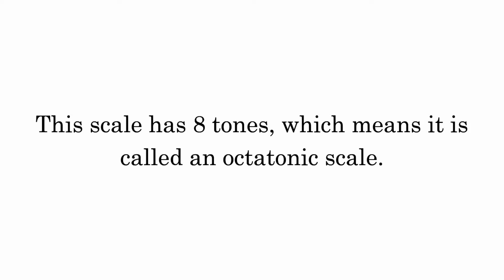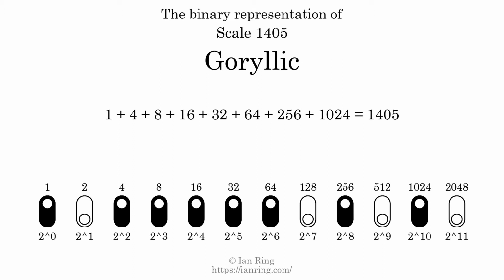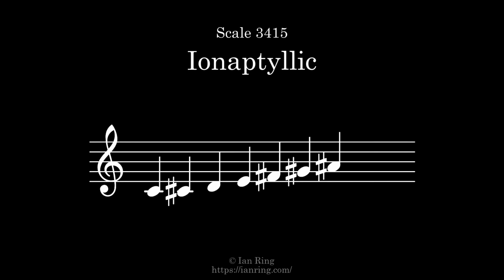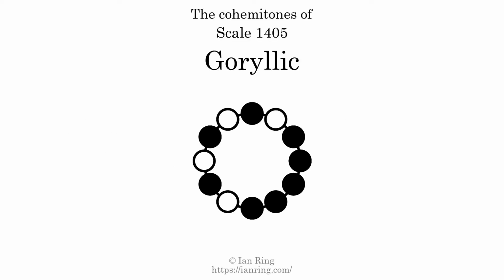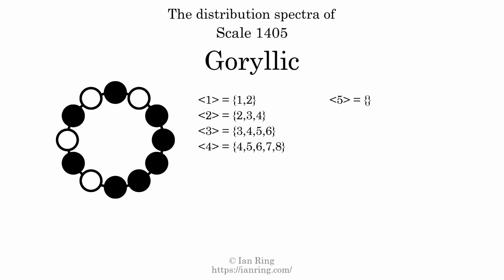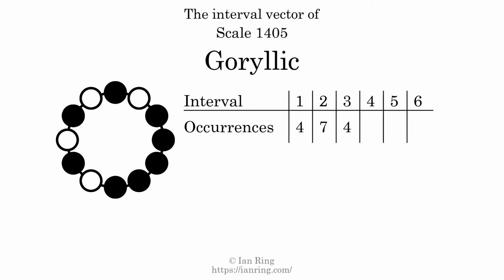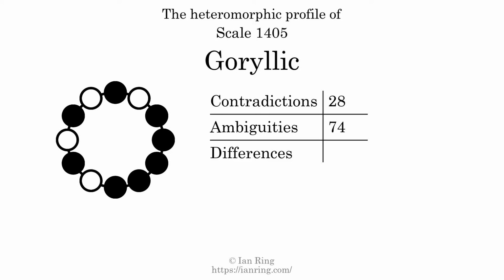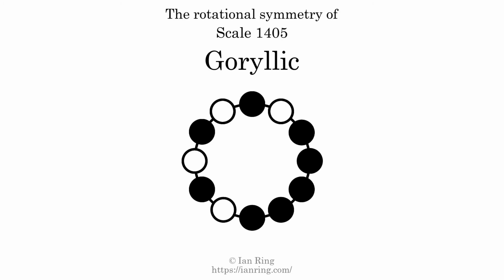Scale 1405: Goryllic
More than you will ever need to know about Scale 1405, an octatonic scale also known as "Goryllic". Part of an enormous series of scale analysis videos by The Exciting Universe Of Music Theory.